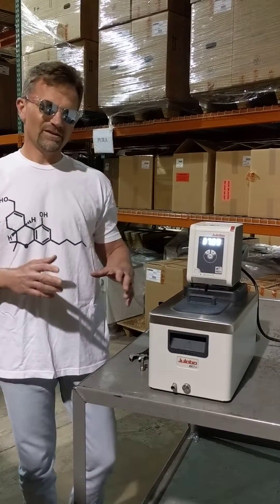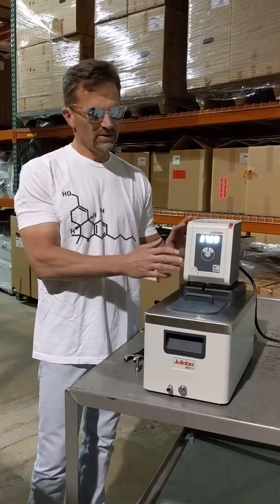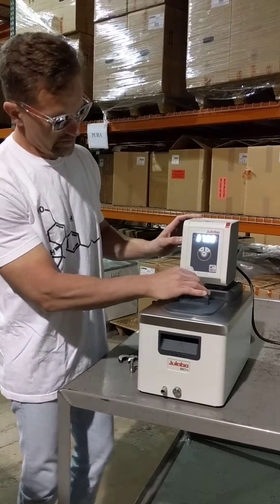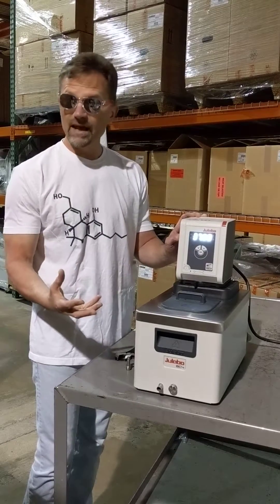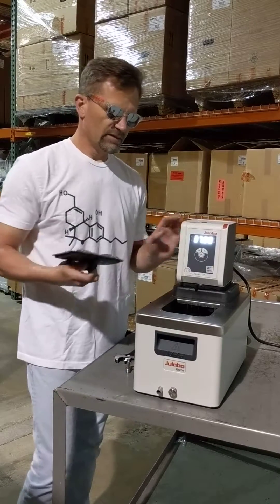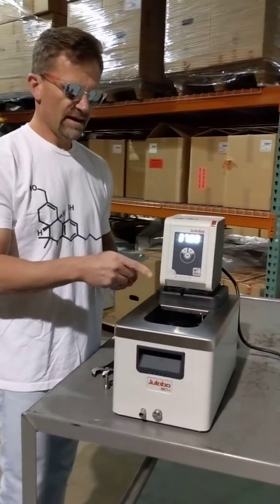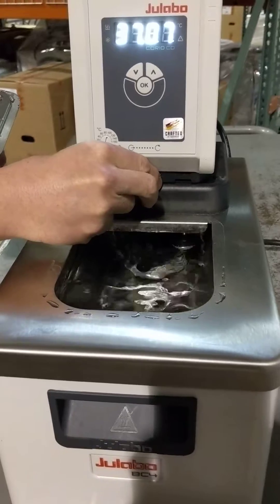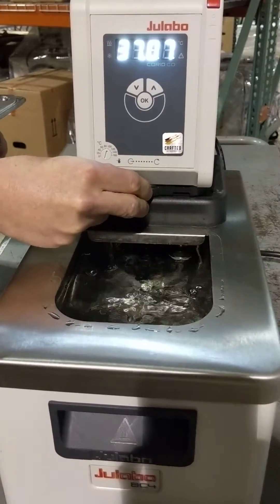How do I adjust the flow control on CORIO CD and affix the pump fitting connections?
How do you adjust the flow control on JULABO’s CORIO CD systems? This Question Mark video addresses that question as well as how to affix tubing for an external application. CORIO CD heating and refrigerated/heating circulators, have a single speed pump controlled by an easy-to-use dial on the front of the machine that allows you to adjust the ratio of internal and external flow. For applications where you have a vessel or an object placed inside the bath tank, it’s easy to adjust the flow rate based uponyour needs. Simply adjust the dial to control the amount of agitation and flow inside the bath tank. All CORIO CD units come with M16 fittings and a pair of 8 and 12-millimeter hose barbs for external applications. Tubing can be applied by removing the cap nuts on the back of the CORIO CD system and removing the plug. Simply slide the hose barb into the nut and thread it on. You don’t need Teflon tape as the M-threaded fitting forms a face-to-face metal seal that’s leak-proof across a temperature range of -100°C to + 400°C. Once you’ve tightened it down, you can attach your rubber tubing into the application and adjust the flow rate as needed with the dial. Transcript:Welcome to JULABO. Today’s Question Mark deals with flow control on CORIO CD systems and the pump fitting connections.So for CORIO CD heating circulators and refrigerated/heating circulators, it has a single speed pump that has a dial on the front where you can adjust the ratio of internal and external flow. So, for an application where you’d like to have a vessel or an object placed inside the bath tank, it’s easy to adjust the flow rate based upon your needs. And, as you can see here, right now we have the diverter at 100% external so the flow inside is very calm but if we want to have a more vigorous agitation, all we have to do is adjust the diverter and we have a more vigorous flow inside. So, for external applications, all CORIO CDs come with M16 fittings and a pair of 8 and 12-millimeter hose barbs. So these can be easily installed by removing the cap nuts on the back of the system. So, simply disconnect the fittings, remove the plug, then you slide the hose barbs into the nut, thread it on. No Teflon tape is necessary for an M-threaded fitting, it forms a metal face-to-face seal, which is leak-proof across a temperature range of minus 100 to 400 degrees C. And, then, you simply tighten it down, you don’t need to put a lot of force on that. Alright, so then you can affix your rubber tubing onto the application and then as we showed you before, you can adjust the flow to 100% external to have maximum flow to your external application. So, if you have any other questions, please DM us or look us up online. Thank you.